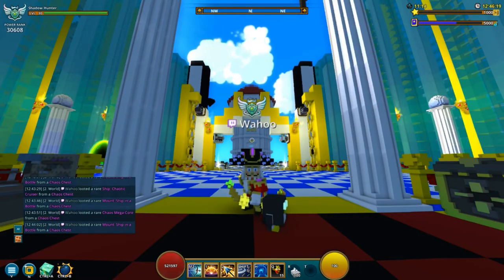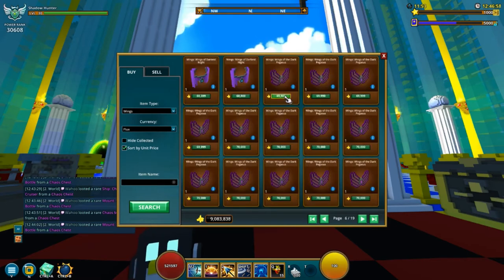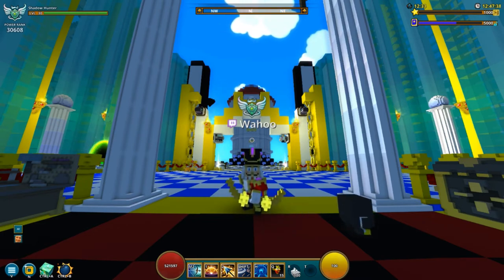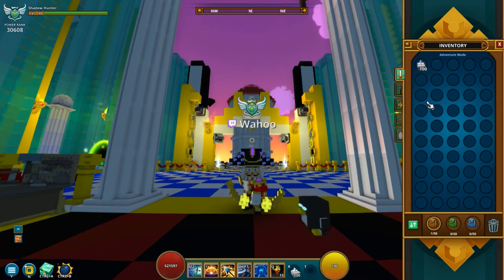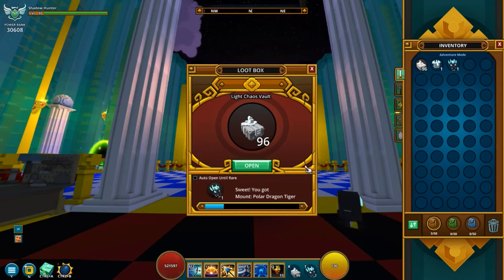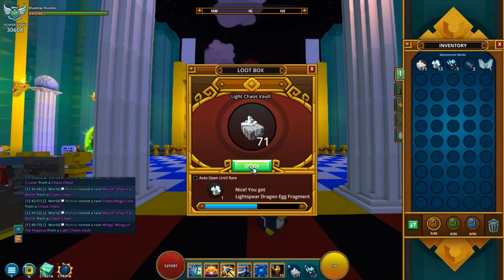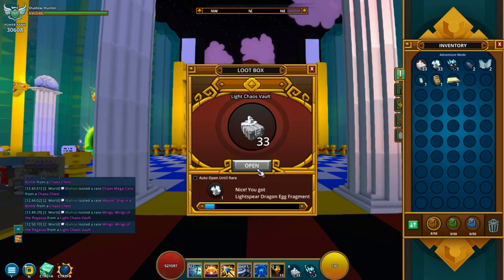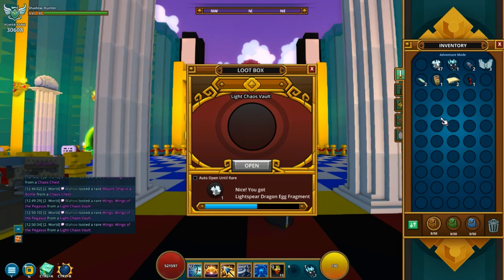UNBOXING 100+ LIGHT CHAOS CHESTS IN TROVE #3 | KARMA BAR ACTIVATION!